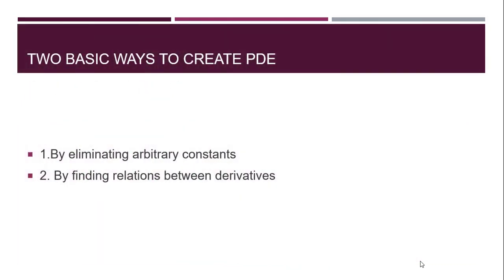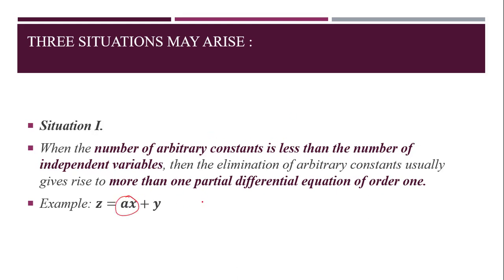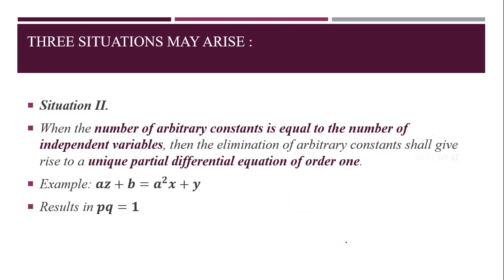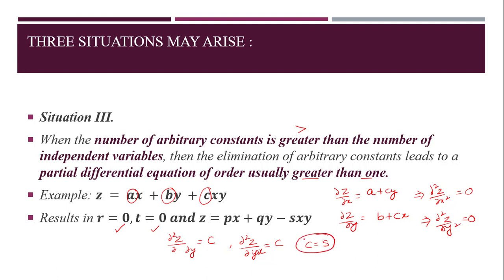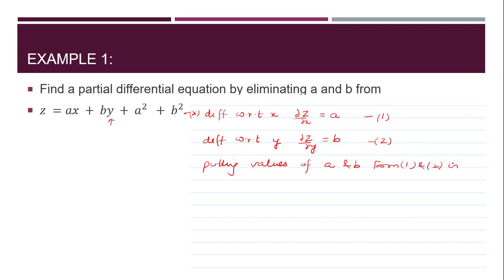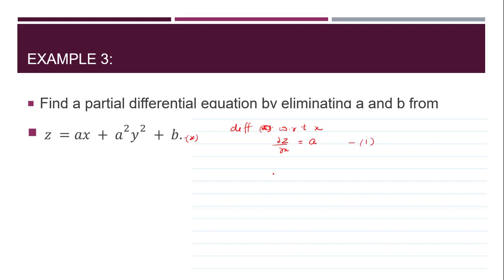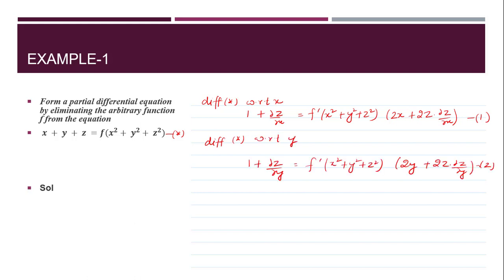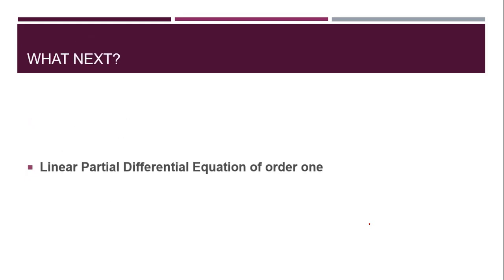Lecture -2 Partial Differential Equation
# Formation of PDE with discussed cases